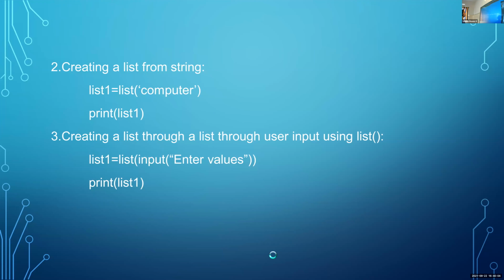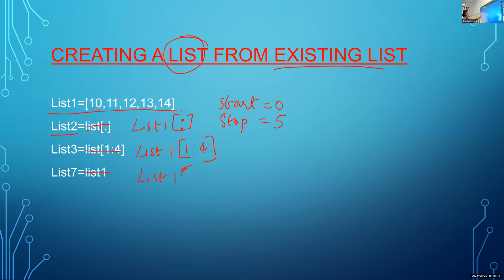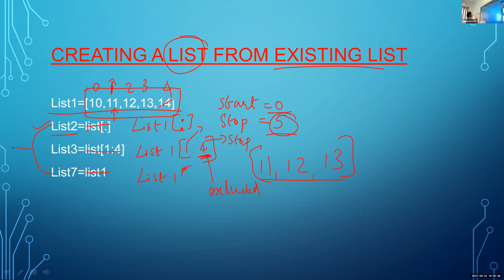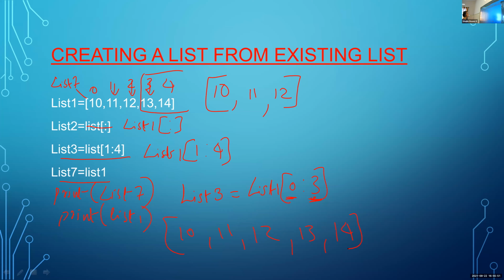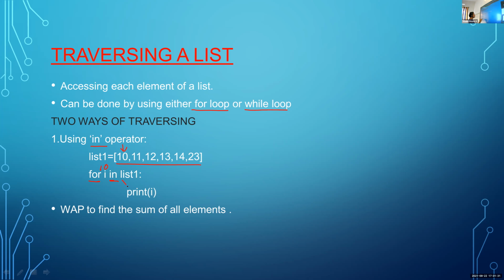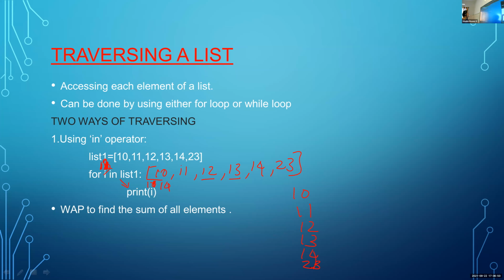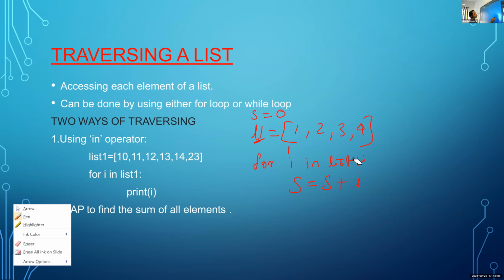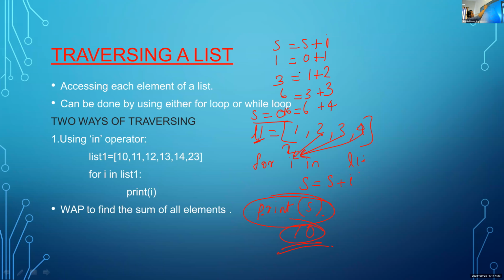Dr Raju Davis International School | CLASS 11 INFORMATICS PRACTICES PART 1 | 22-09-2021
CLASS  11  INFORMATICS PRACTICES  PART 1  CREATING A LIST  FROM EXISTING LIST